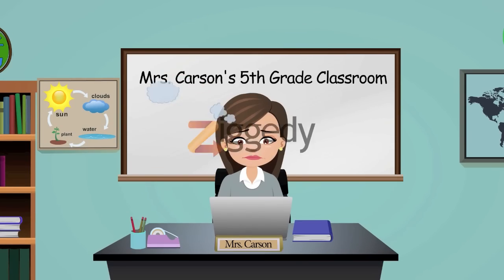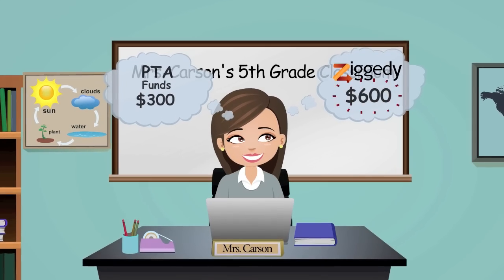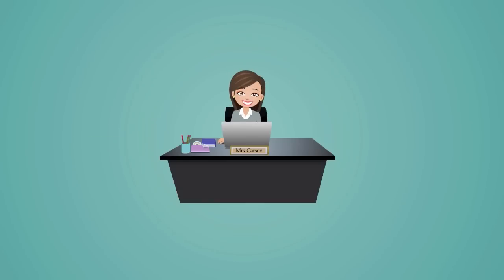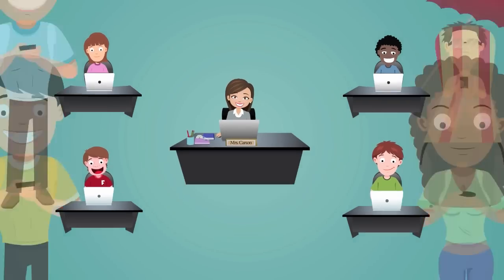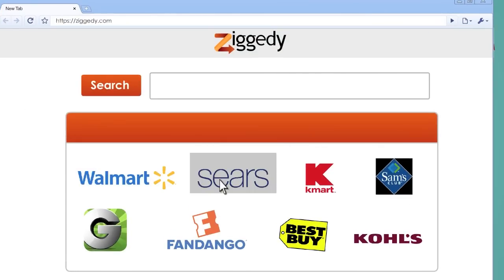Teachers: Get Extra Cash For Your Class With Ziggedy (completely free!)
Ziggedy generates funds for teachers and their individual classrooms from the online shopping that their classroom parents, friends, and family are already doing. There is absolutely no cost to anyone to earn these funds.